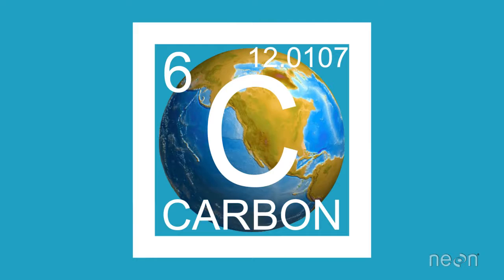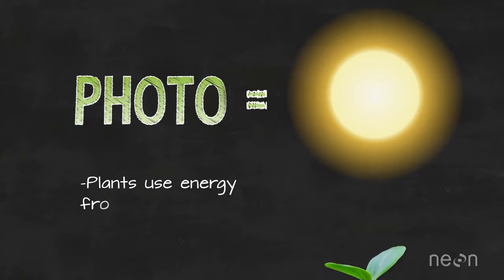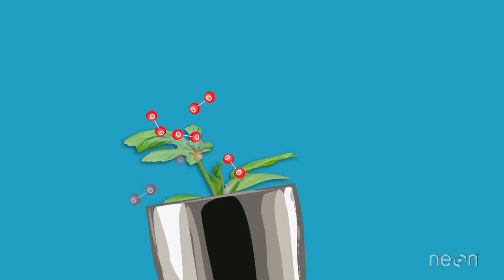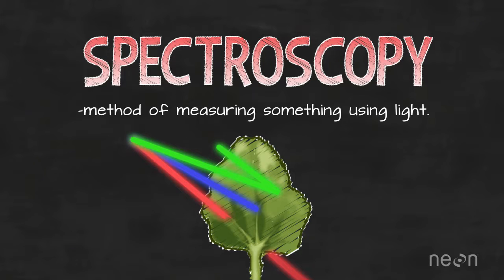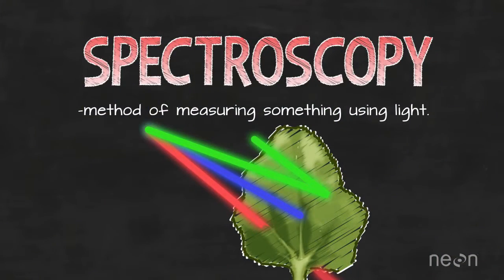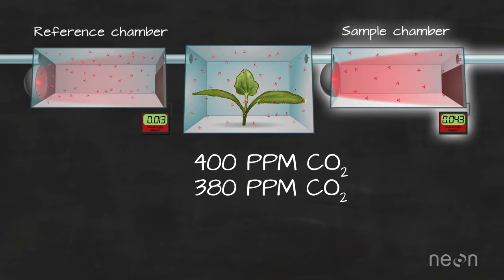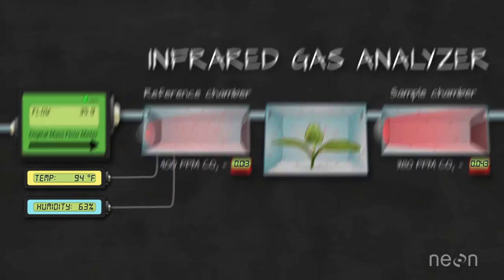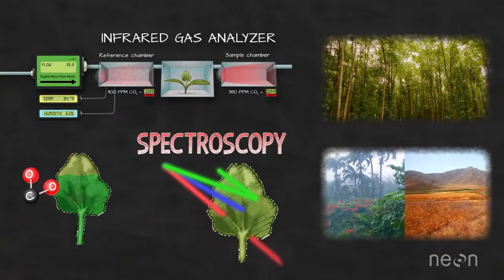How plant live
The miracle of Photosynthesis